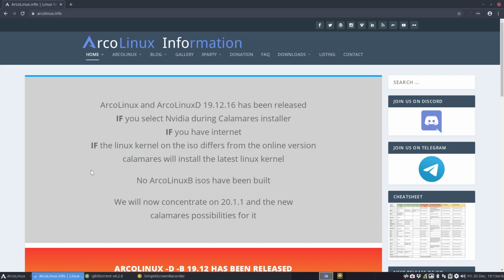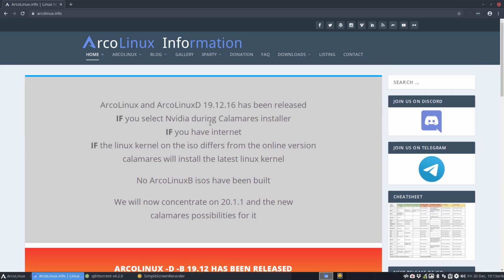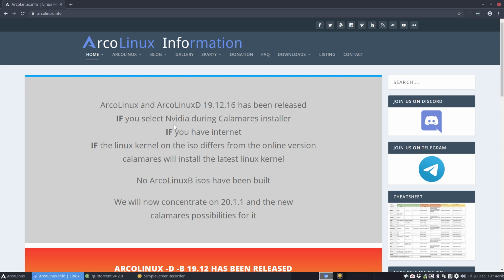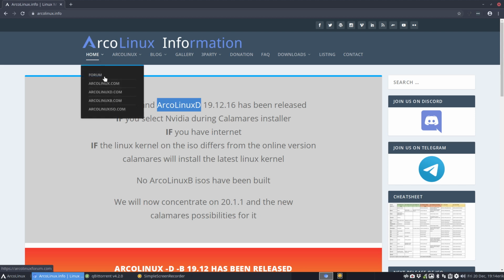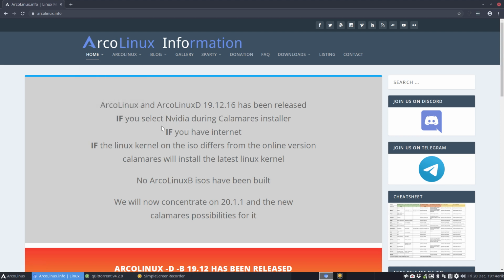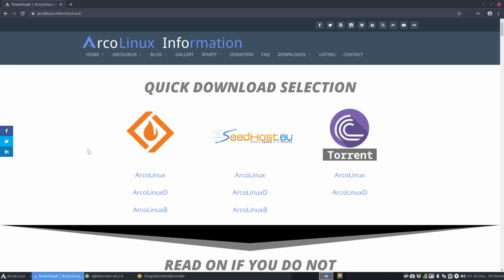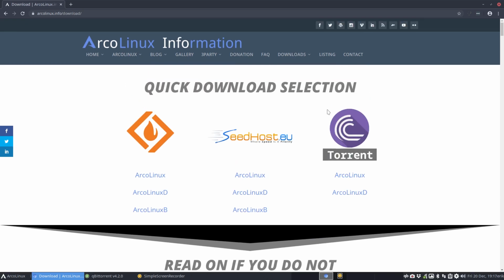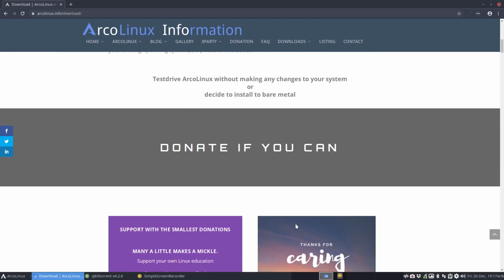ArcoLinux : 1270 ArcoLinux -D 19.12.16 - new iso - important for nvidia owners